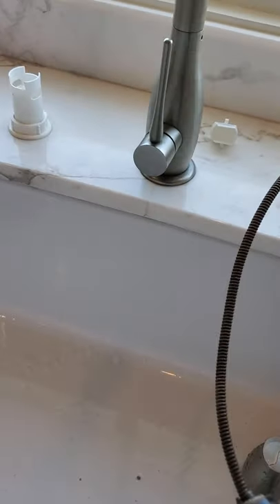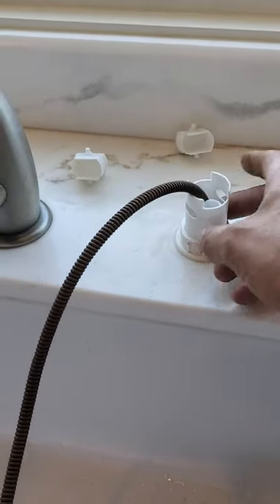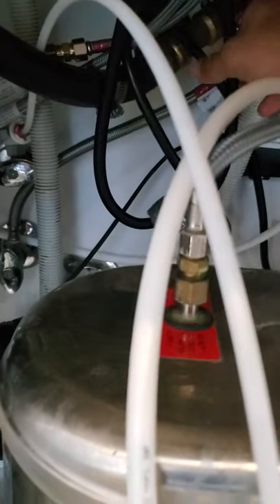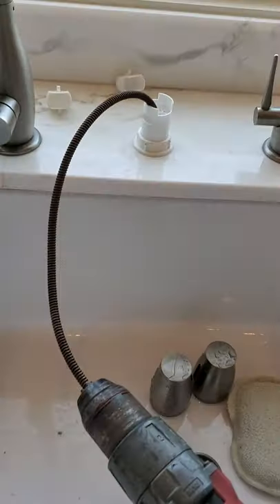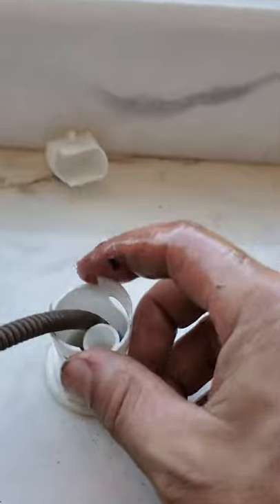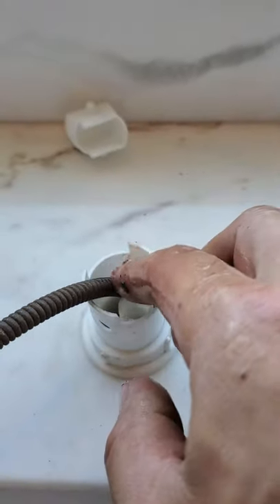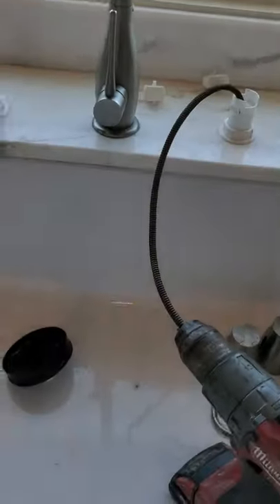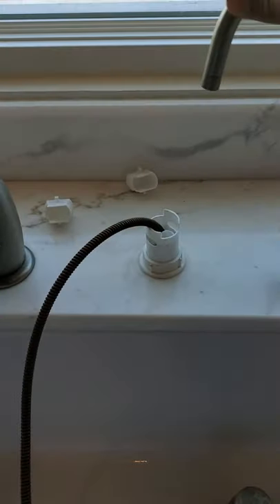how to unclog air gap drain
air gap drain cleaning